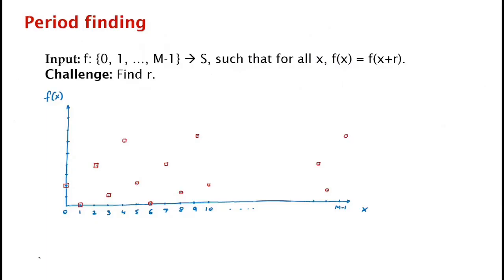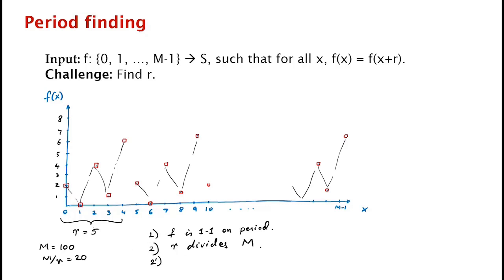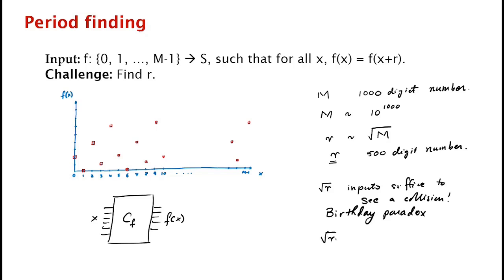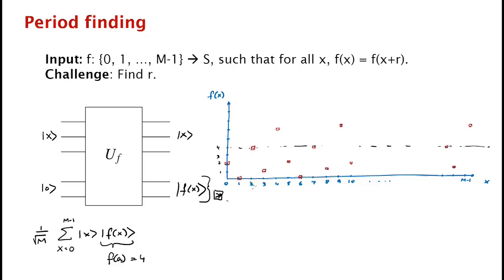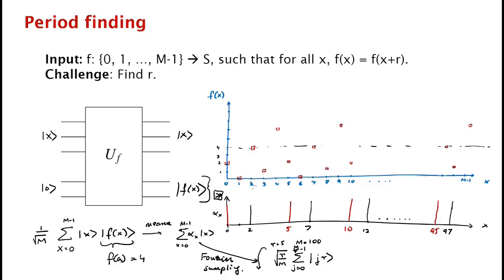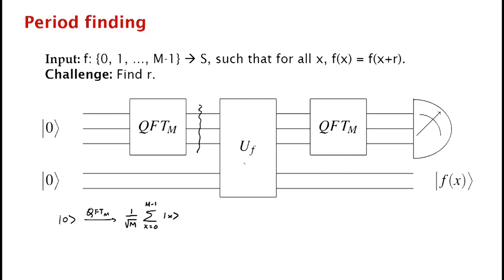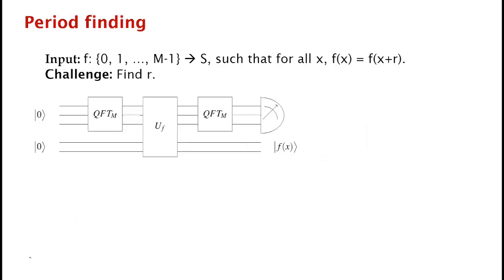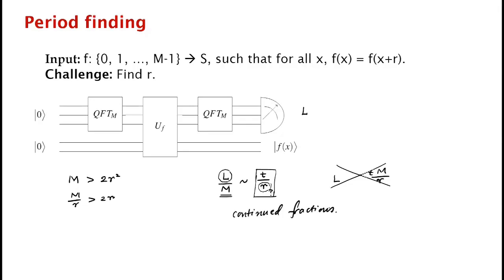Lecture 10 1 PERIOD FINDING